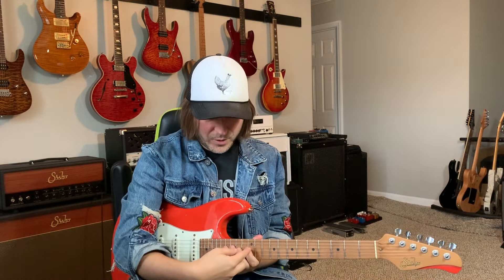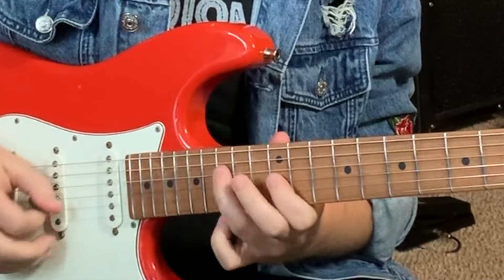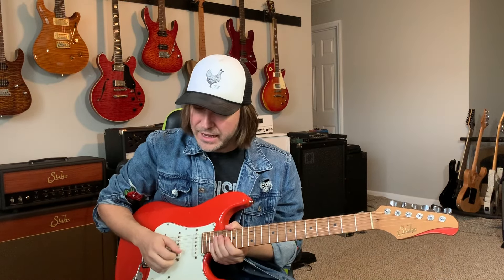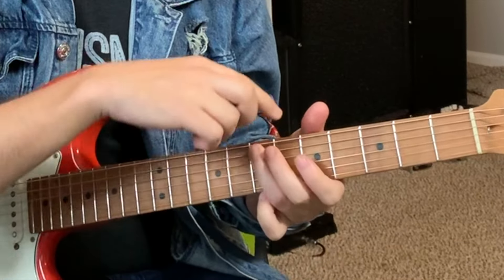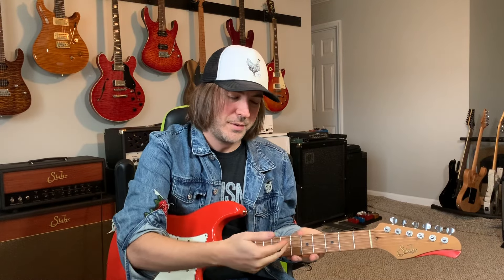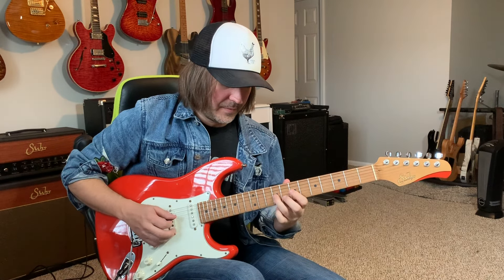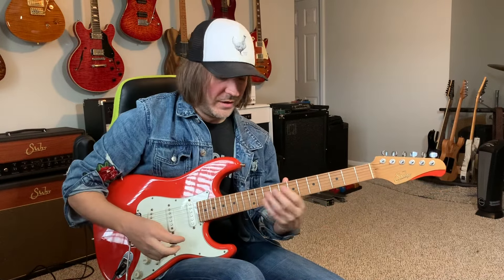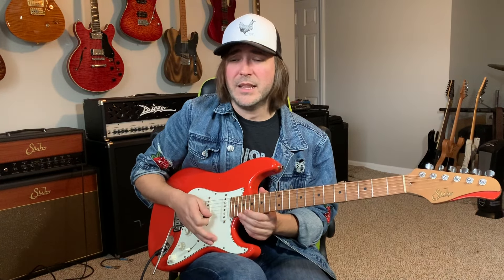Andy Wood guitar series The Woodshed Ep2 Eric Johnson and Joe Bonamassa concepts and phrasing lesson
Hello Music lovers! Welcome to episode 2 of the Woodshed! When i asked what you wanted me to cover in this episode you spoke and i listened! You guys asked for a guitar lesson on emulating the sound of guys like Eric Johnson and Joe Bonamassa. This is NOT a "heres the EJ or JB lick" rather, this is a lesson on the concepts i use to emulate their phrasing, and "sound" When Im playing this stuff, im not just reusing specific licks, but instead im trying to use these 3 steps to sound more like them